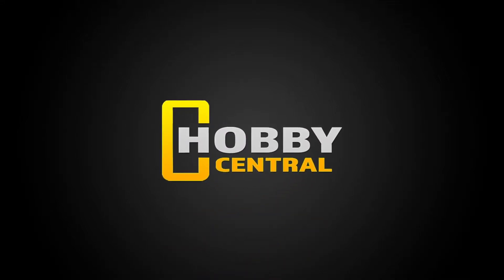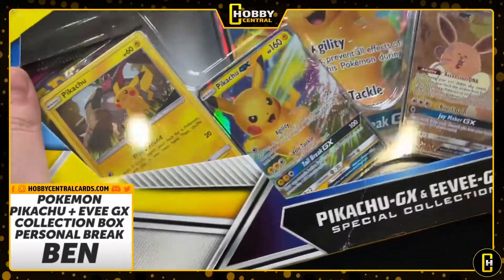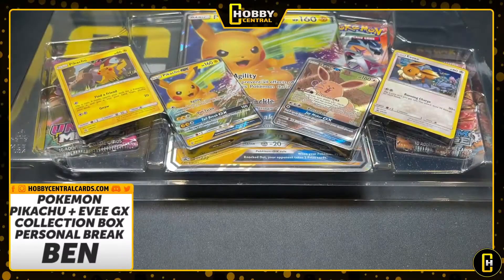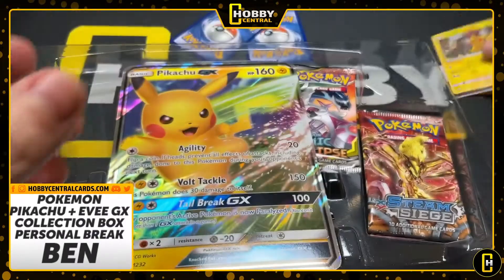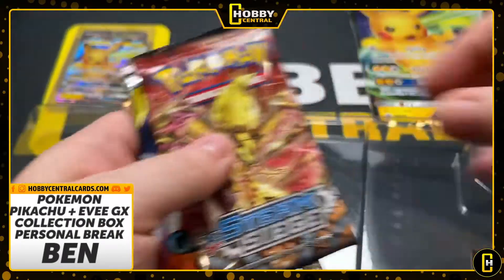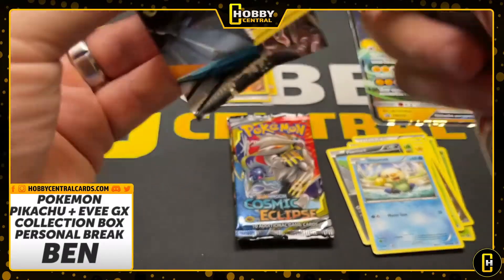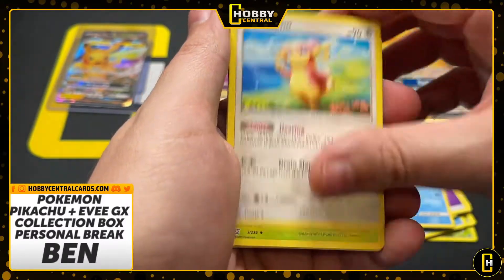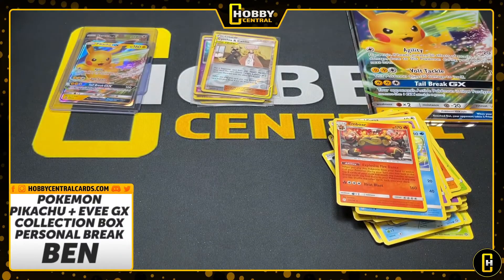Pokemon PIKACHU COLLECTION BOX Opening - Personal Card Break - Ben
Become a Hobby Central Member for Extra Perks!

Send us mail, boxes, mystery packs or anything cool and it could end up being opened on the channel!

More unboxing / opening videos!